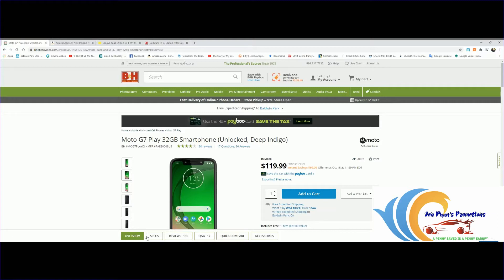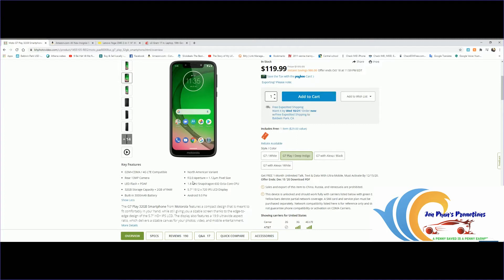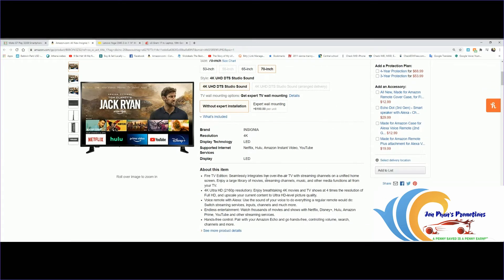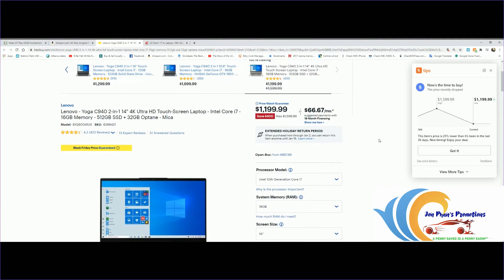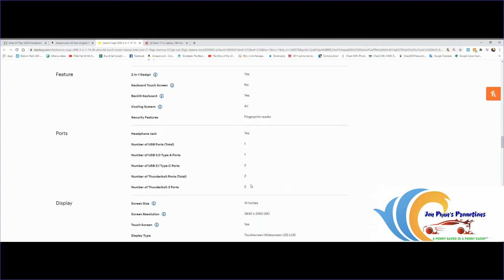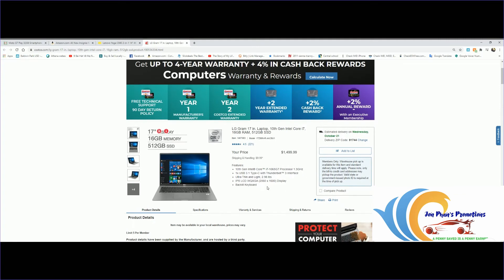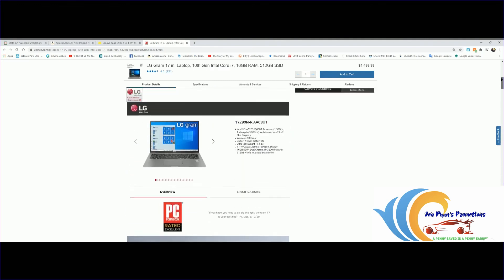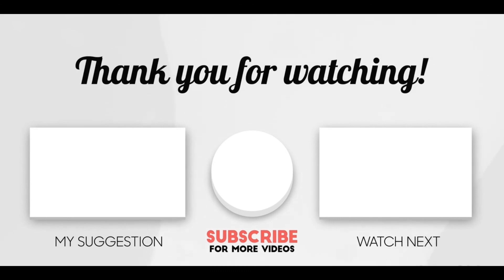Costco has LG GRAM high end laptop for $1099 Moto G Lenovo YOGA C940 for $1199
If your into fishing, technology, savings, discounts, and promotions you have come to the right place.  On and off I will do a quick review on a certain products.  When my vehicles need an oil change or service, I will do that as well.  Just sit back, relax, and enjoy the savings.

Moto G7

Insignia 70 4K TV

LG GRAM 17inch Costco member only.  Promo starts on 10/28/2020

Features:
10th Gen Intel® Core™ i7-1065G7 Processor 1.3GHz
1x USB 3.1 Type-C with Thunderbolt™ 3 Interface
Ultra Thin and Light, 2.98 lbs
IPS LCD WQXGA (2560 x 1600) Display
Backlit Keyboard

If you would like to sponsor the video or want me to review your products, unbox, install I can be reached at .